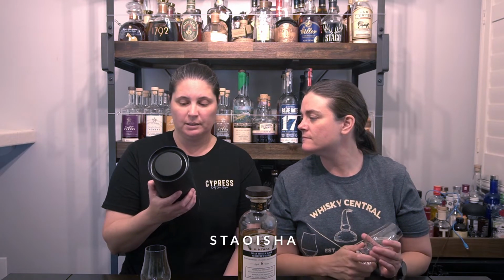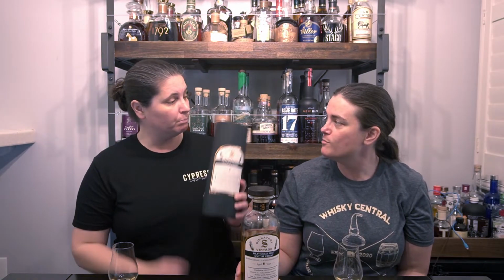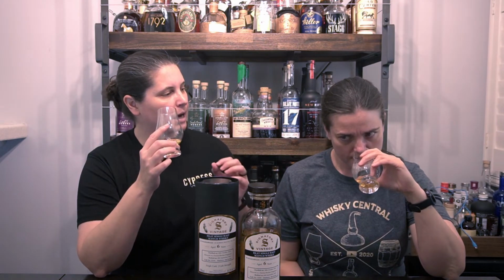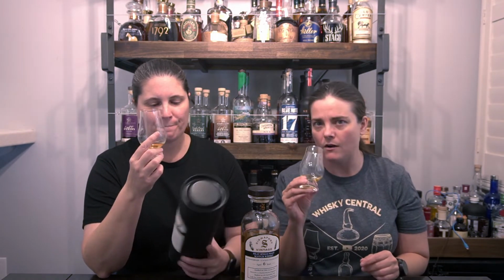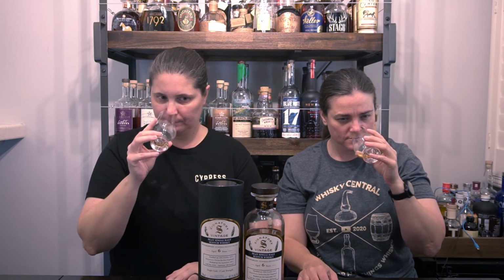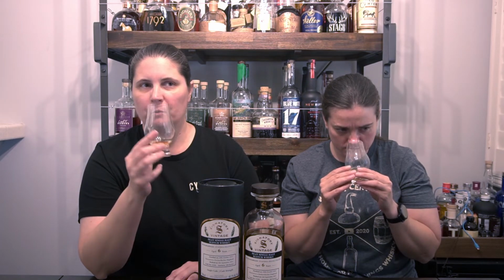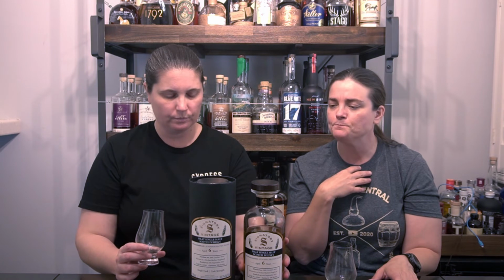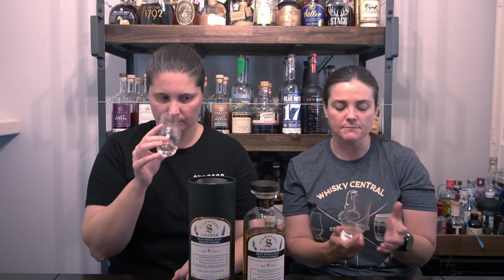Signatory Bunnahabhain Staoisha 6yr Heavily Peated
Signatory Bunnahabhain Staoisha 6yr Heavily Peated Review.  Does this young Scotch hold up?  Hint...it's not to be missed!